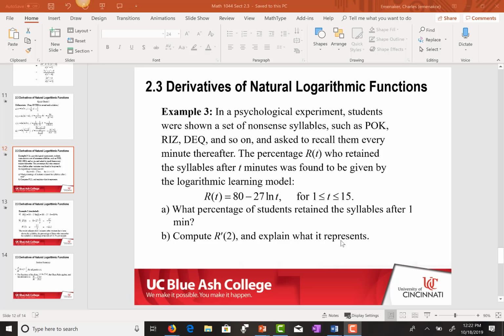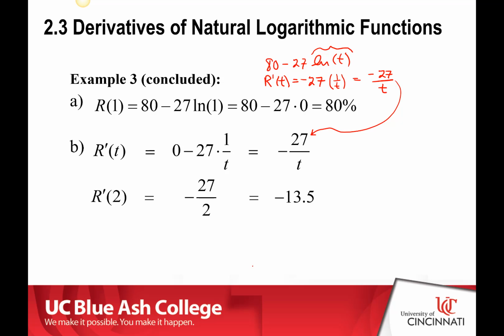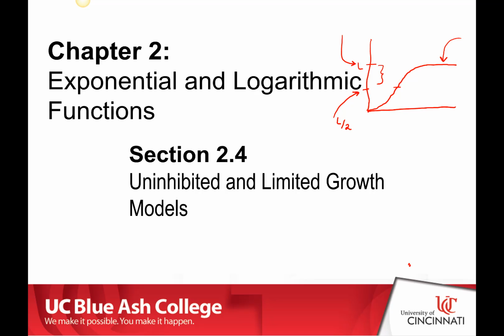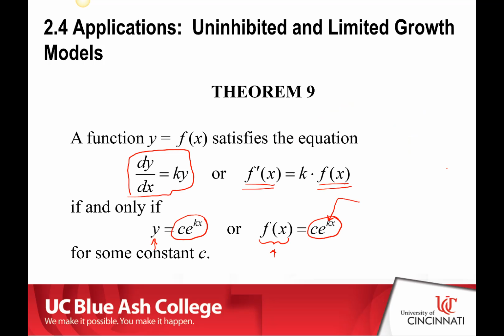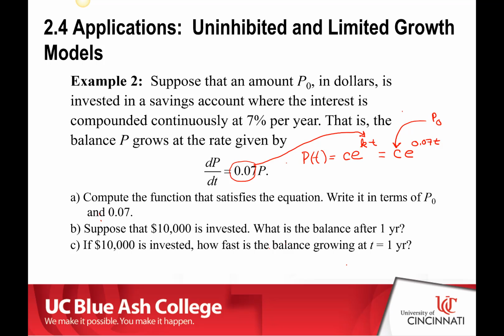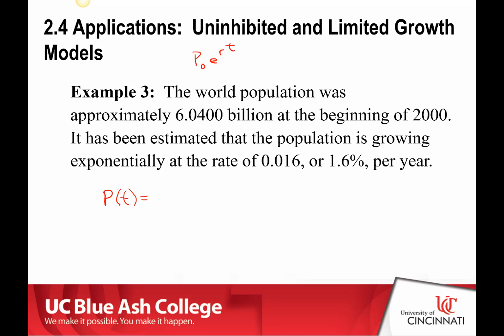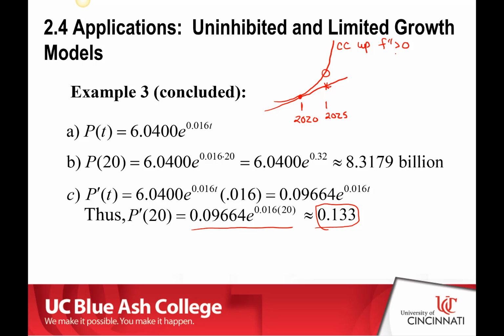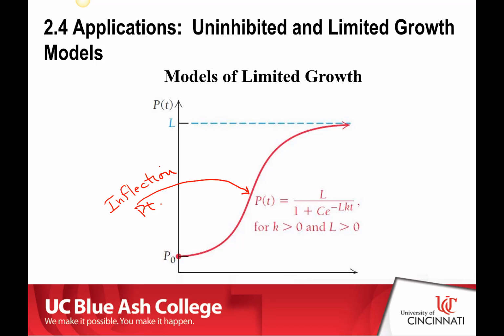October 18 1220 Movie